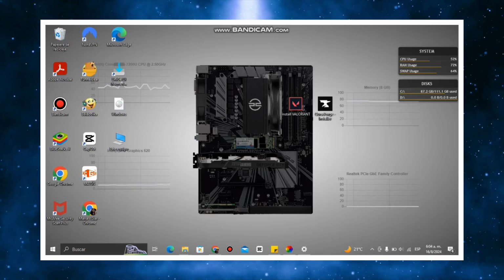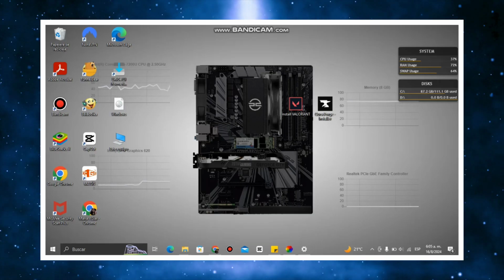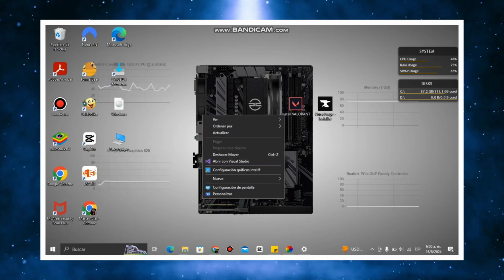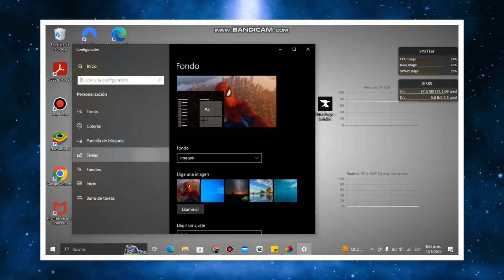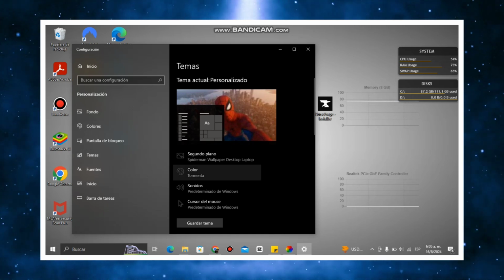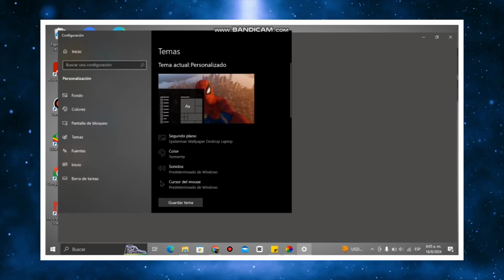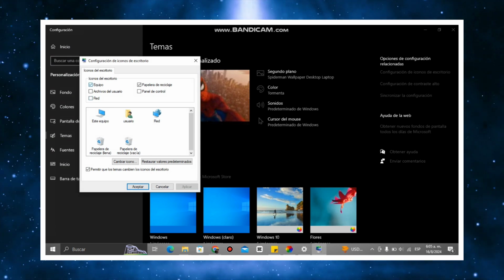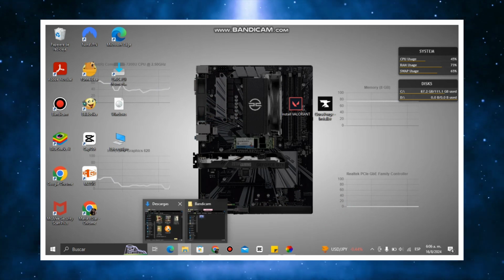How to Put Apps on Desktop on Windows 11 or 10 | PC (2024)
Today, I’ll show you how to put apps on your desktop in Windows 11 or 10 in 2024.

If you want to quickly access your favorite applications from your desktop, this tutorial is perfect for you.

I’ll walk you through the steps to create desktop shortcuts for your most-used apps, making it easier to launch them directly from your desktop.